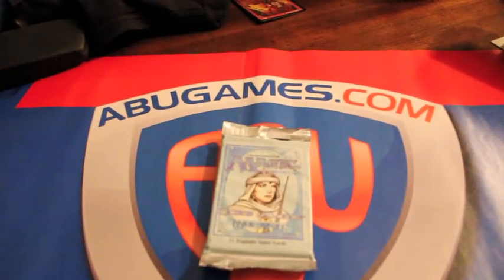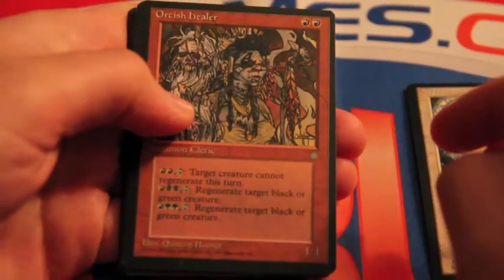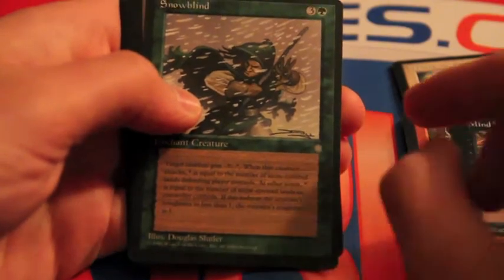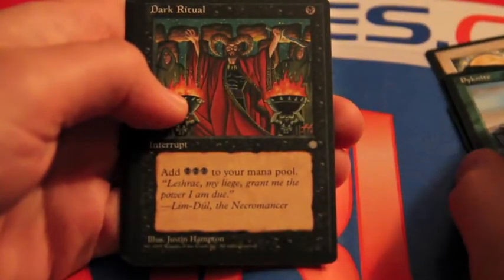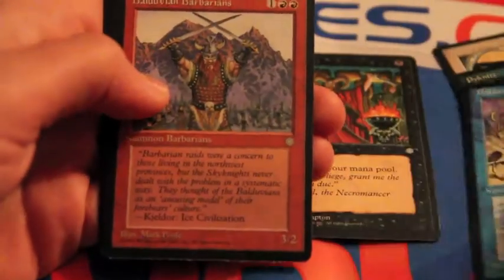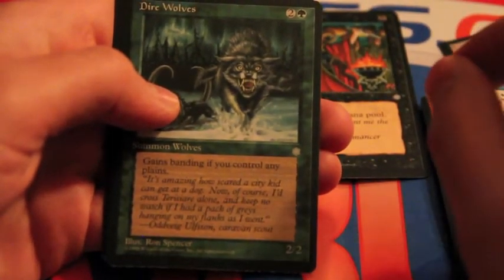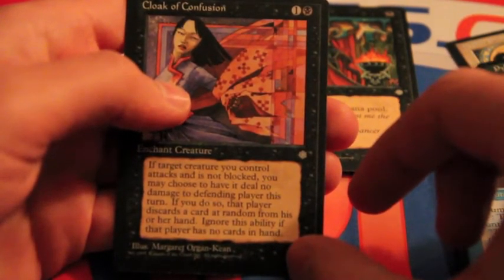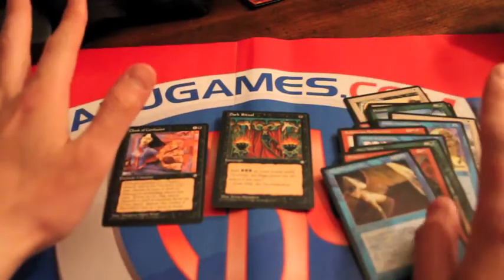Pack in Time #53: Ice Age